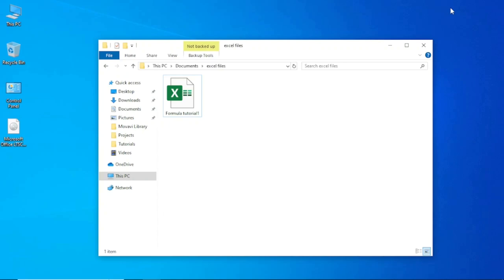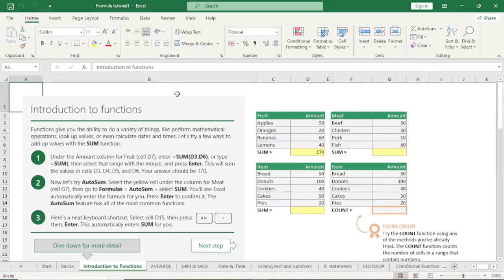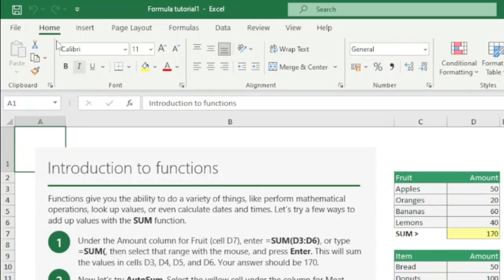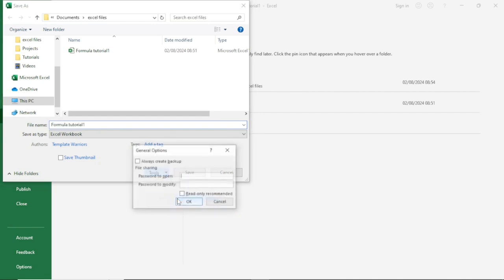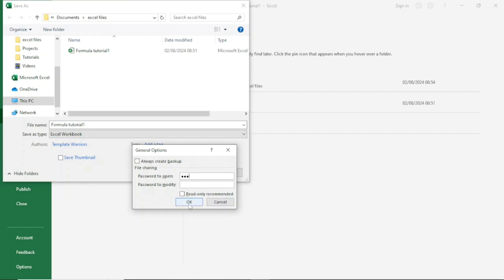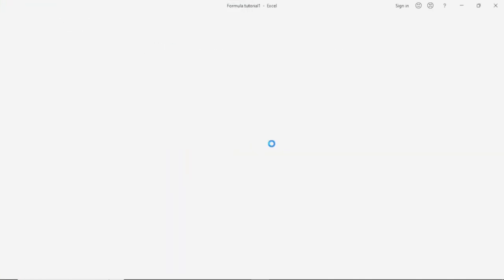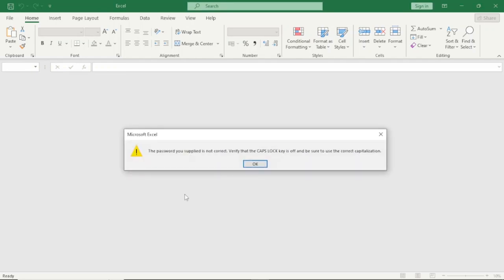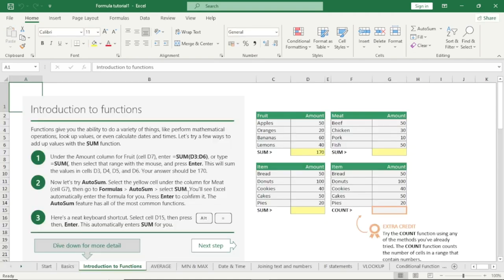How to Protect Excel File with a Password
In this excel tutorial, you'll learn how to protect excel file with a password.